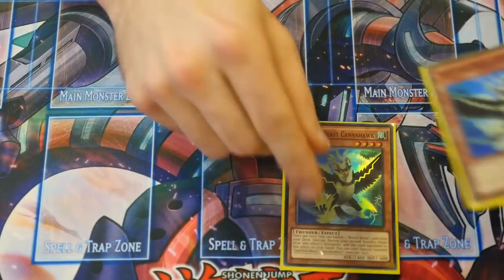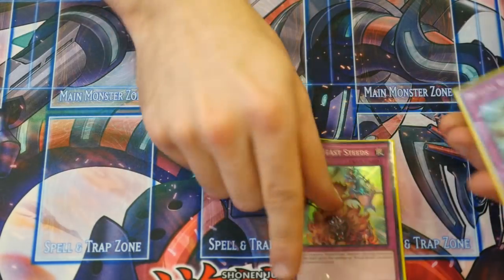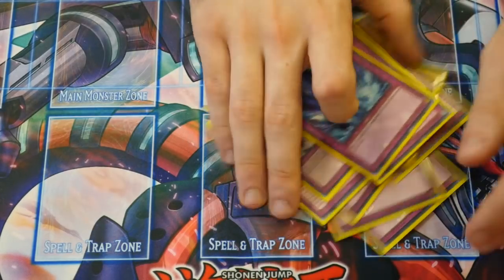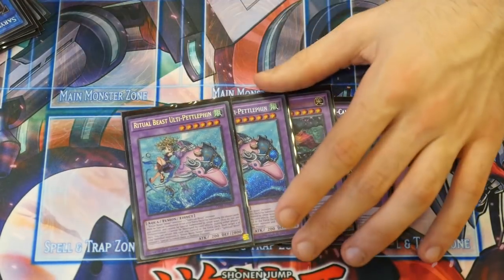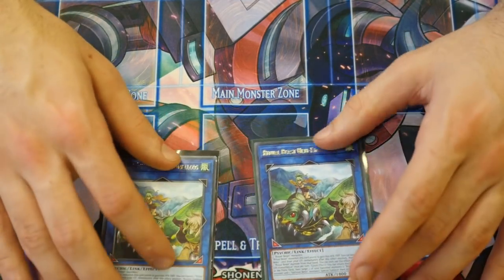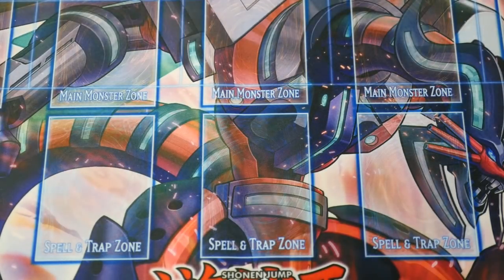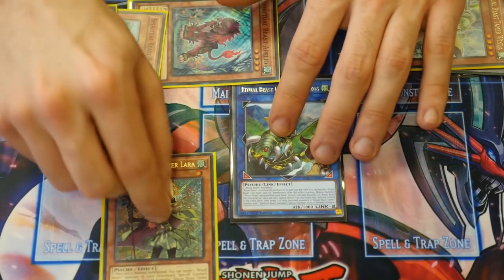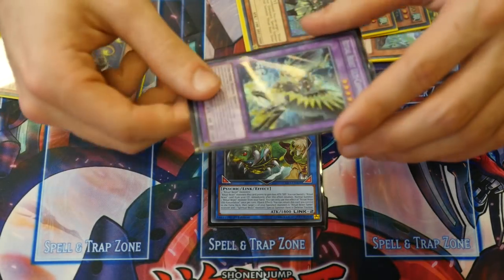YUGIOH 1ST PLACE Ritual Beast